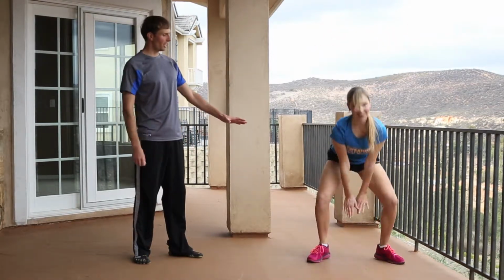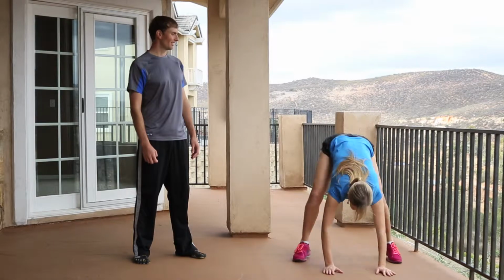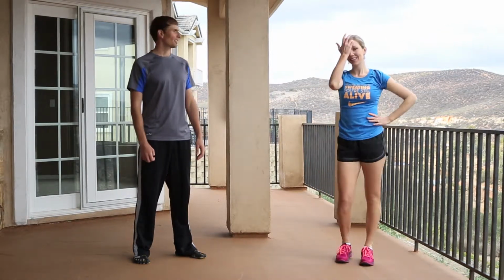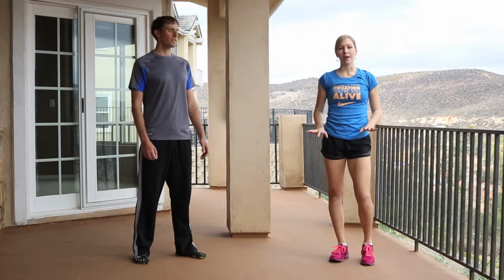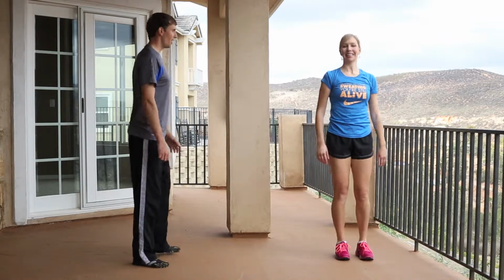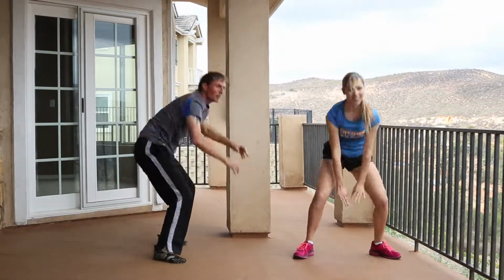Burpees Exercise - Calorie Blasting Plyometrics from Fit Body Full Life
Burpees Exercise - Calorie Blasting Plyometrics from Fit Body Full Life with Christina Chitwood and Tom Parkin.

Producing Strong & Graceful Women and Flexible & Iron Men